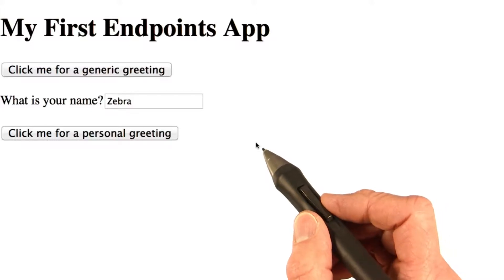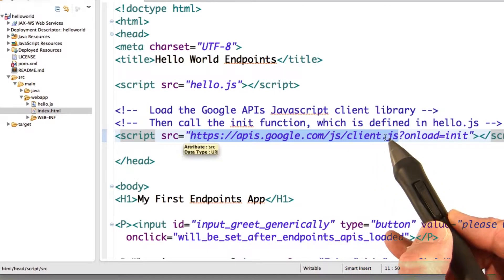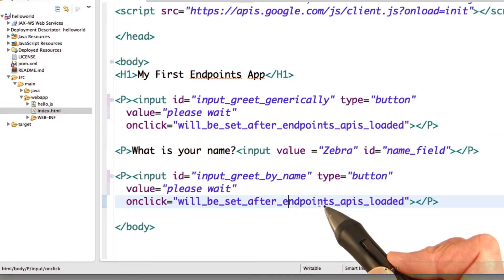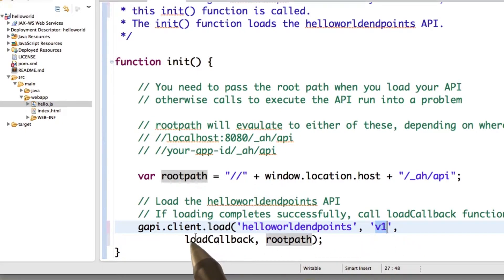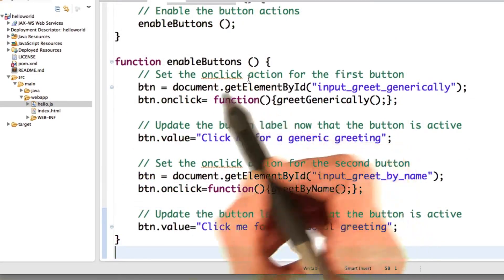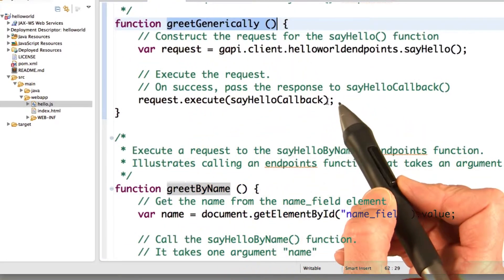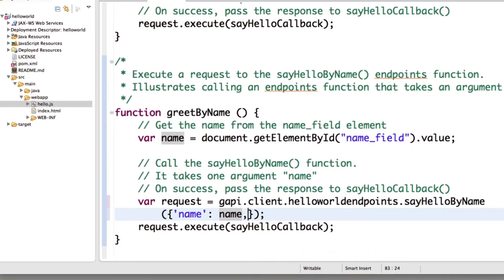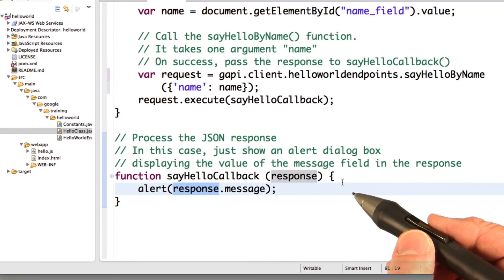Overview of Web Frontend - Developing Scalable Apps with Java